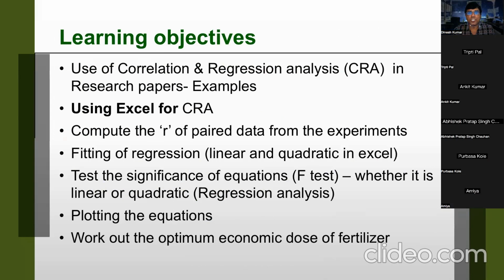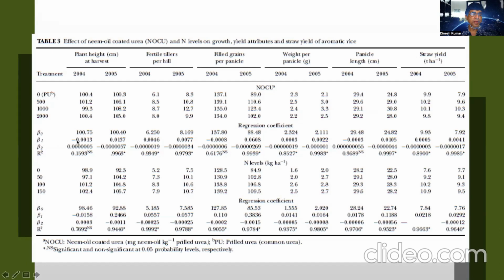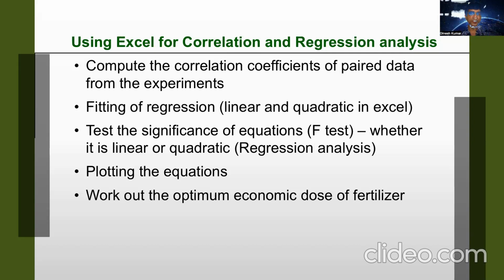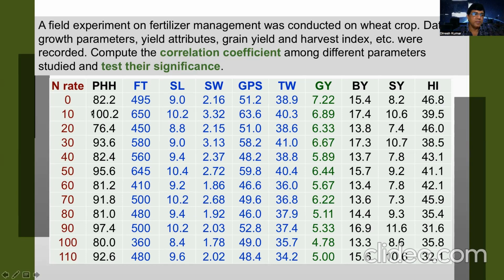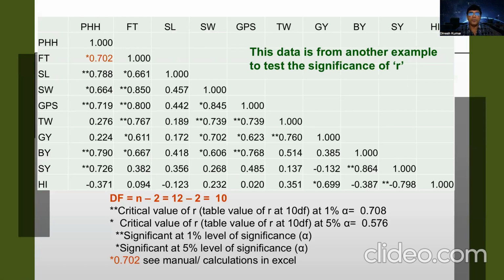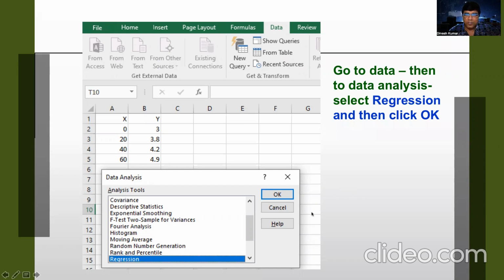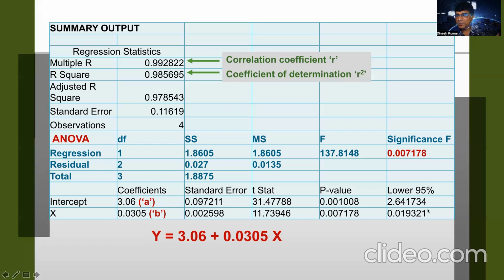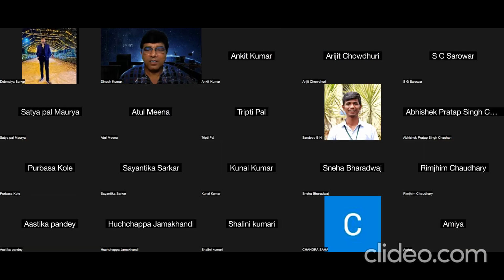Lecture11 Ag501 Response Curve Fitting Part IV 03 04 2023